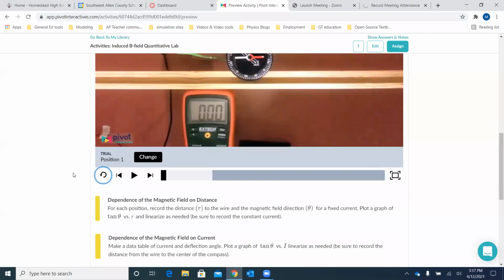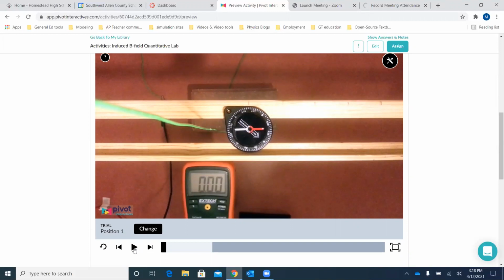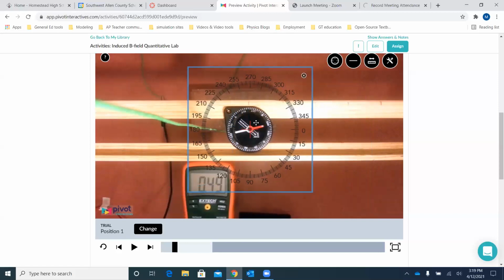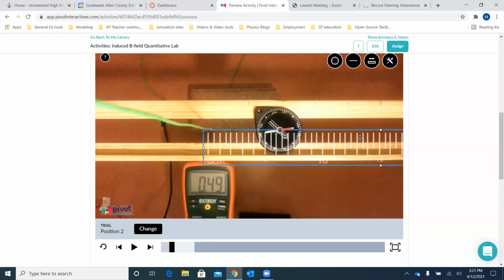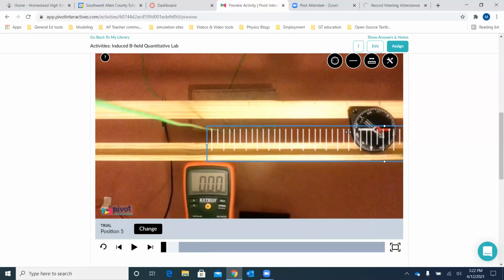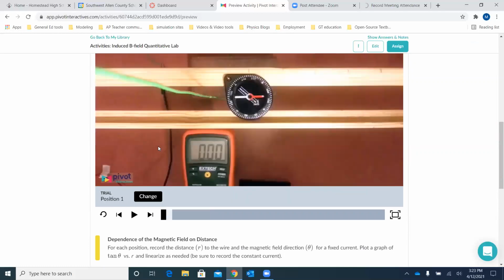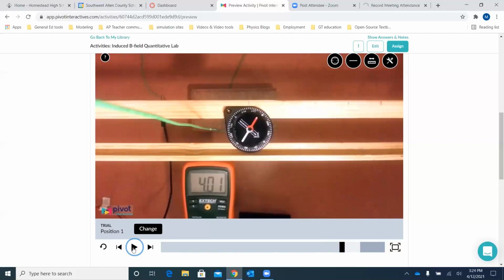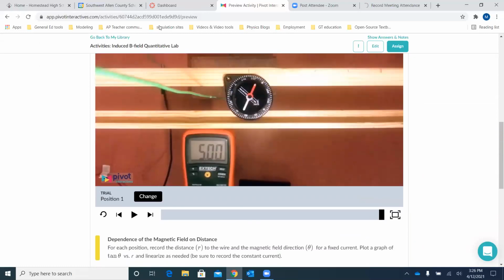Lenfestey: Induced B Field Quatitative lab